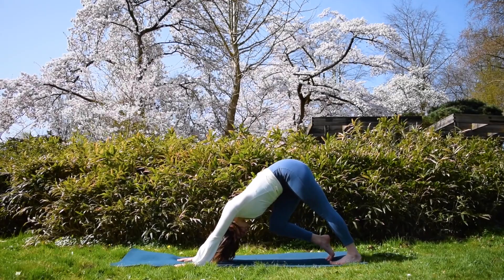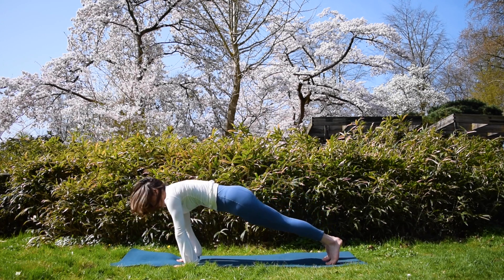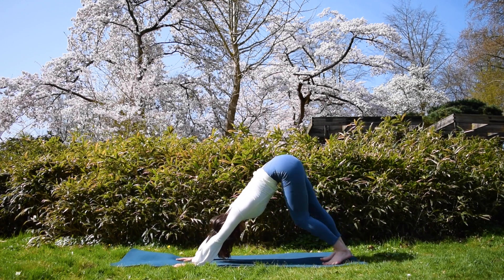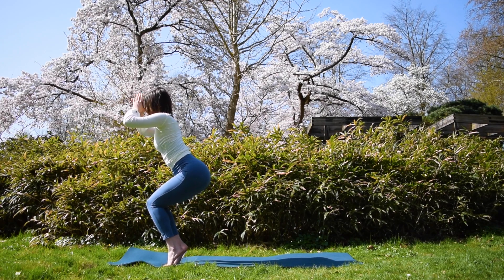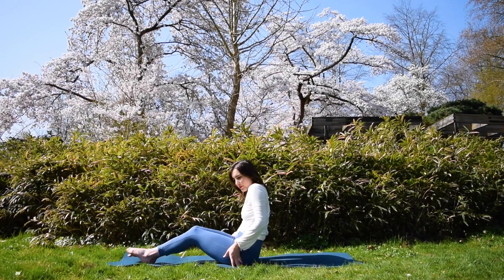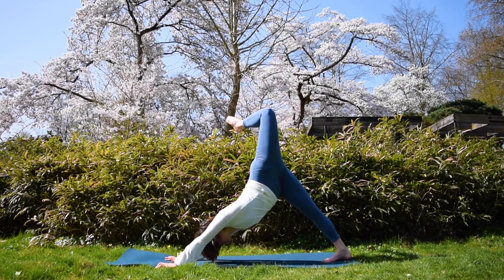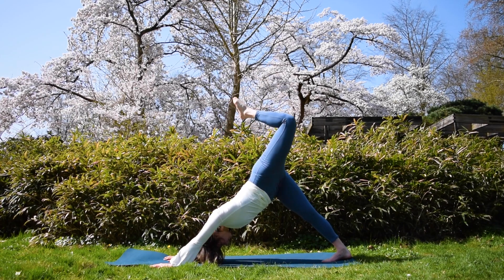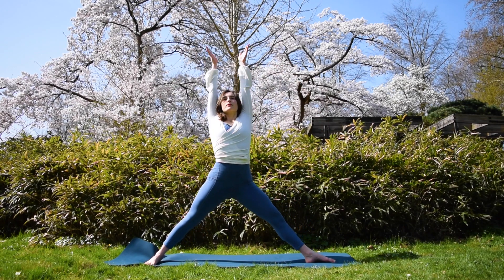Morning Yoga | 10 min Full Body Yoga to Awaken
Welcome a beautiful new day with this 10 minute morning yoga class. Wake up the body and mind with the sunrise. We will stretch, move, and breathe through yoga postures to energize and awaken the body. Moving through different postures that will stimulate blood flow through the body, boost the metabolism, and get your mind sharp. This yoga class will leave you feeling ready to take on the day!

Yogi Carmen

Follow @Rhybeats on instagram for more awesome music!